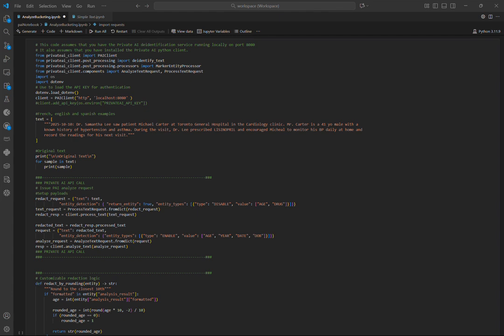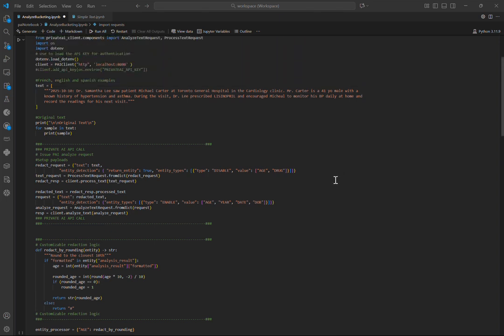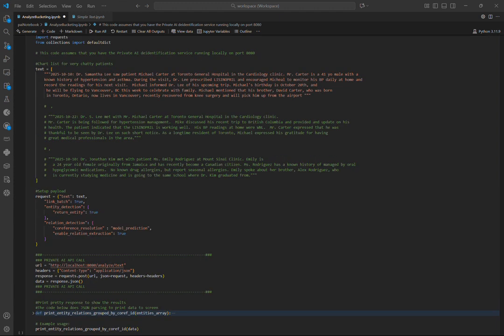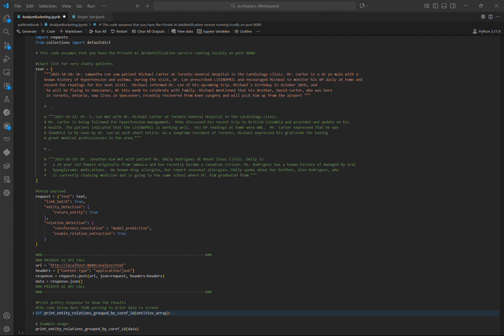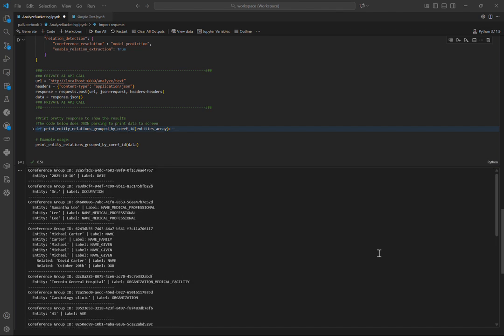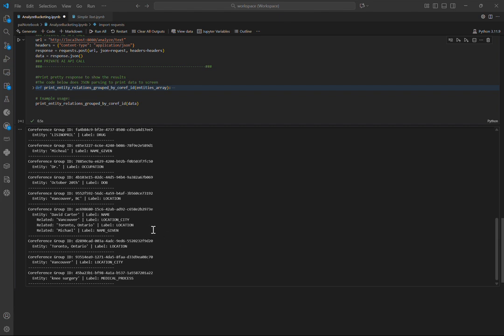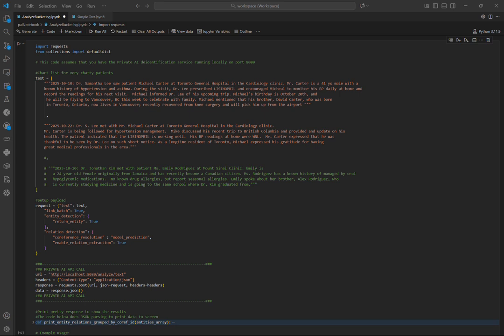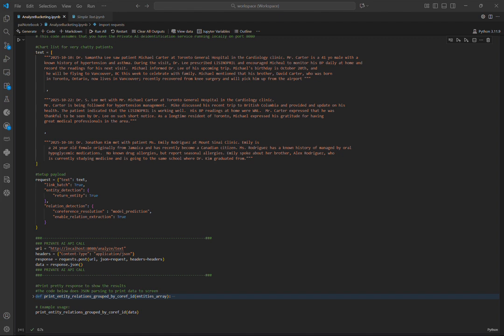Private AI De-Identification and Data Intelligence Demo